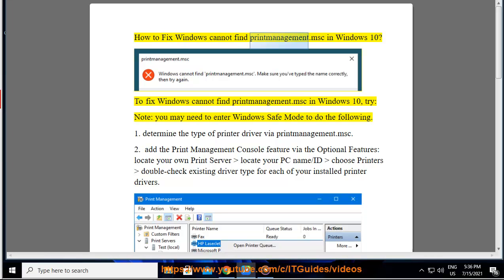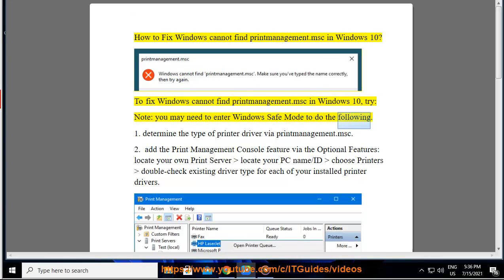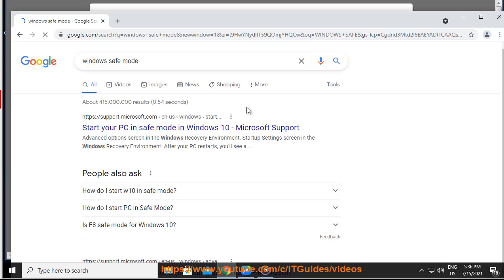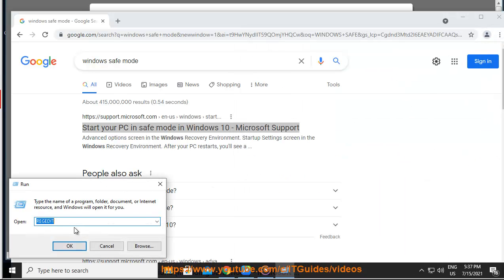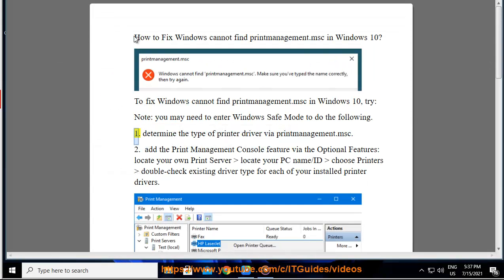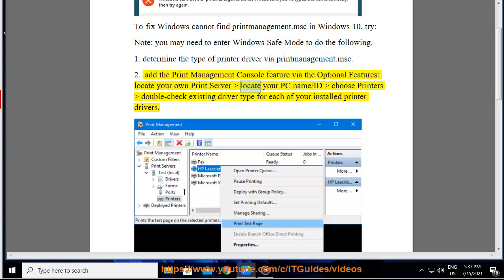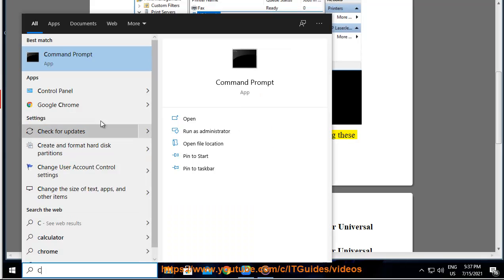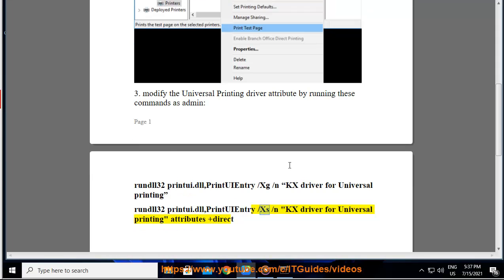Fix Windows cannot find printmanagement.msc in Windows 10